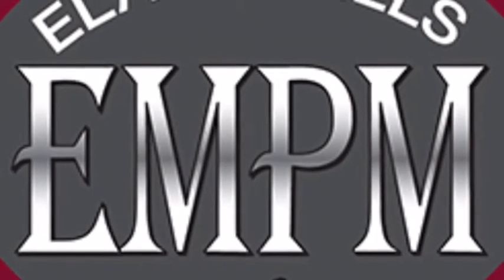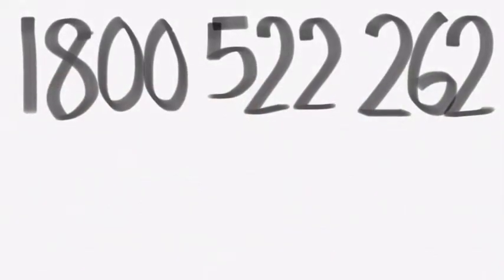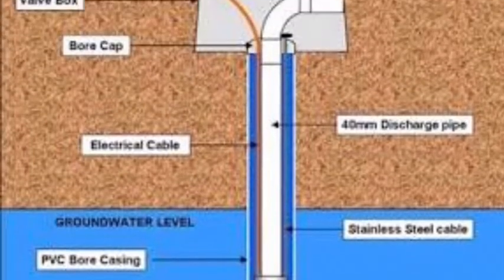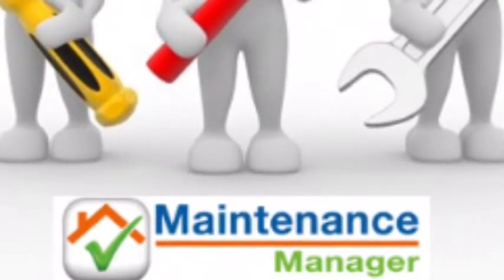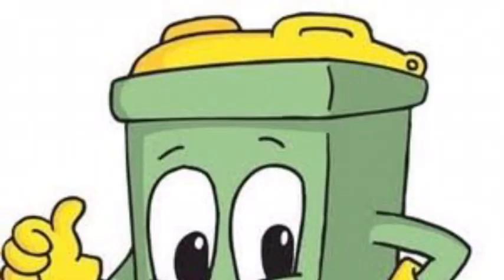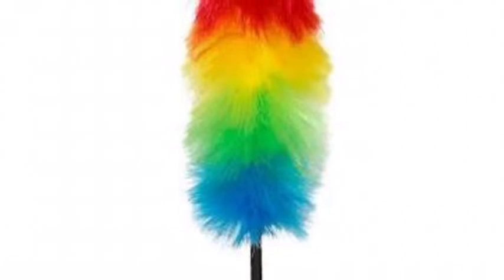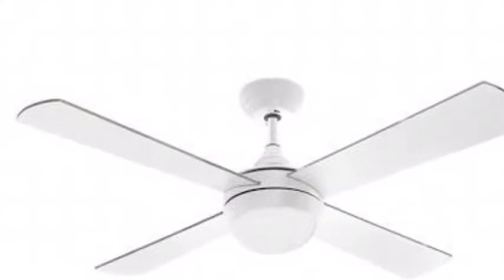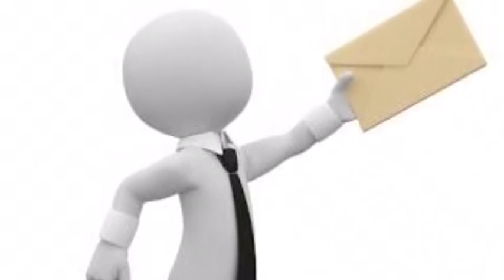EMPM Tenant induction